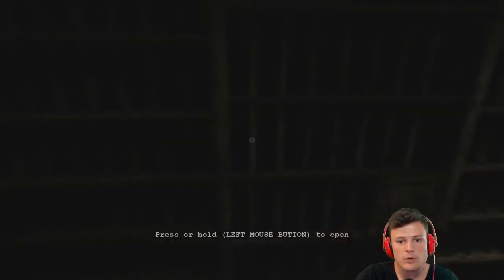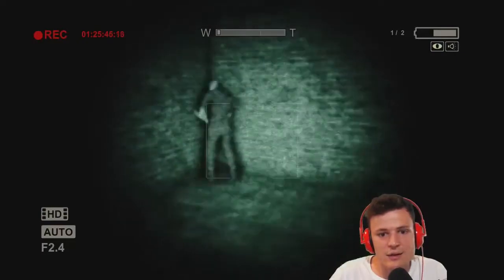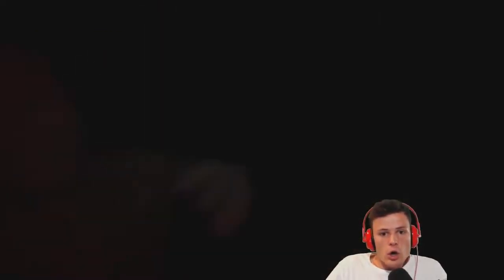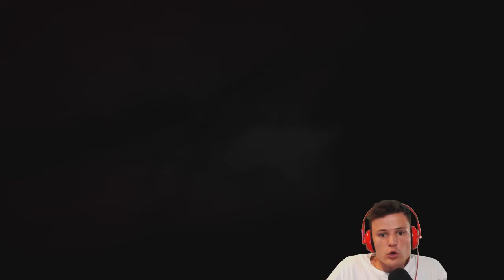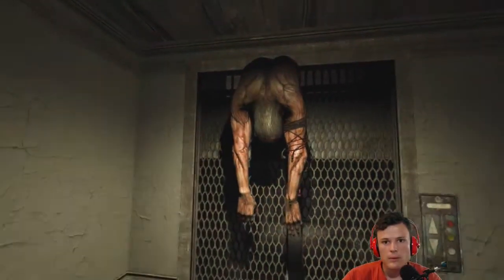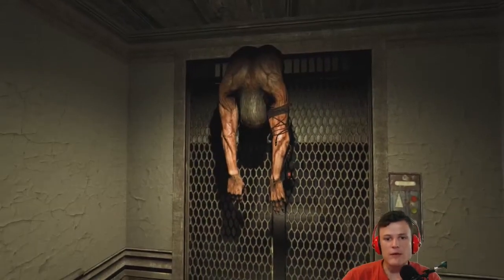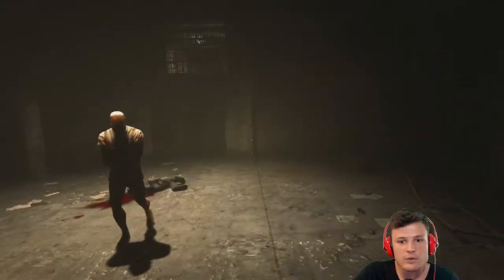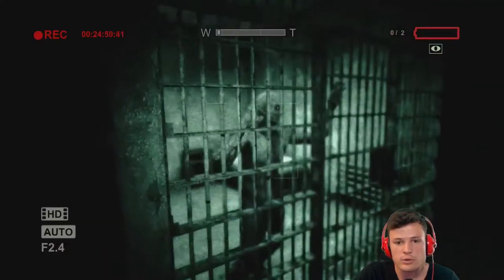Do you have a battery?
In search for friends and energy.